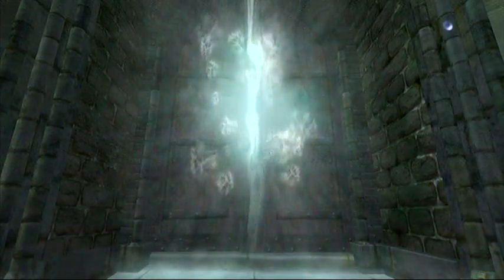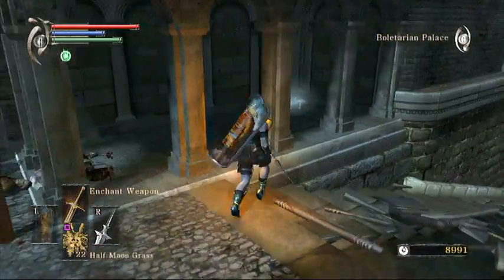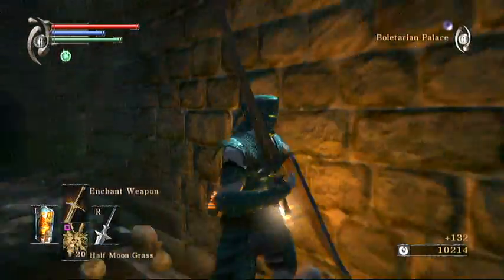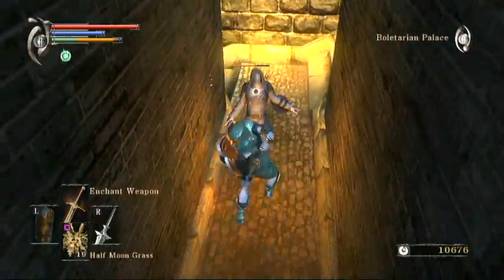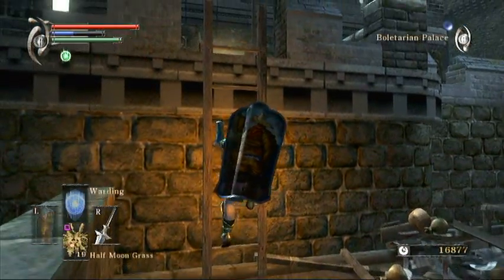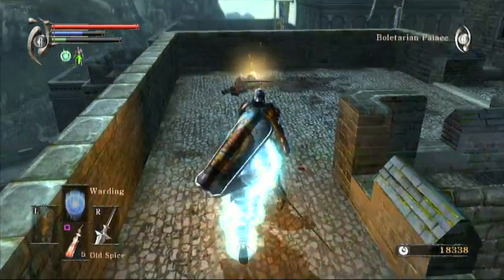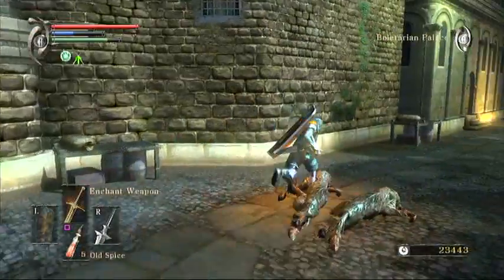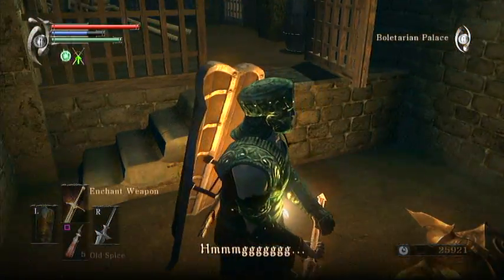Let's Play: Demon's Souls Saving The Witch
saving the witch